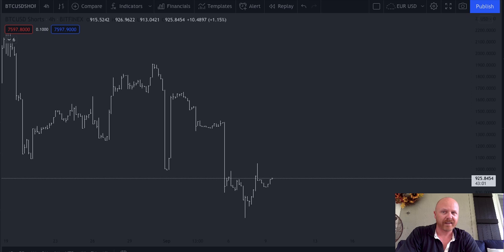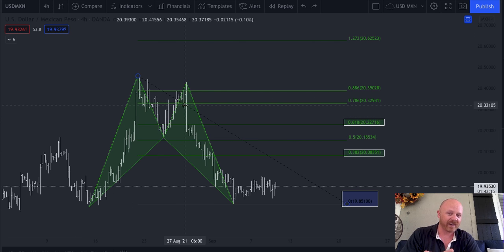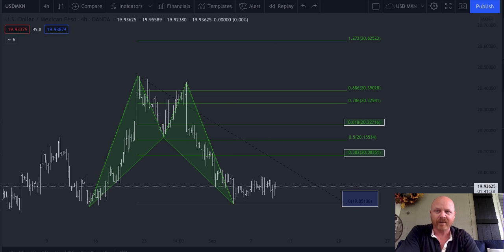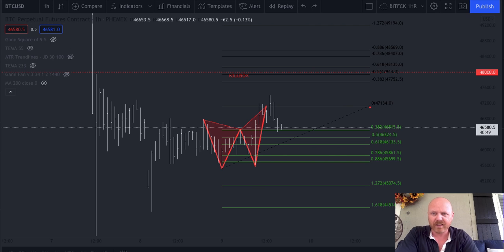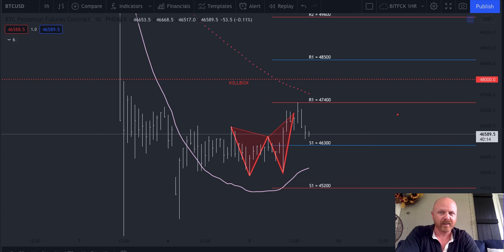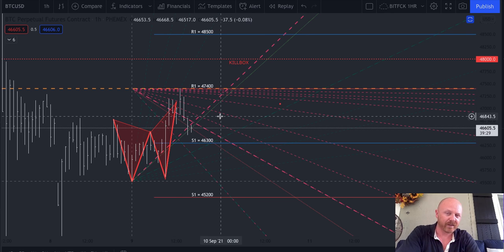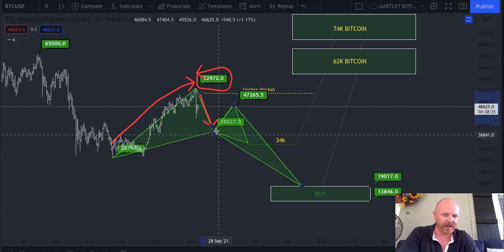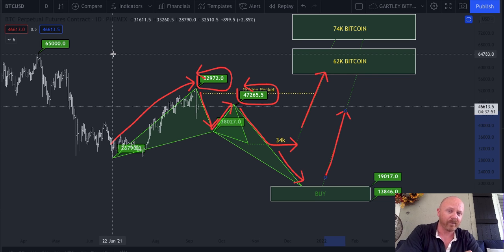BITCOIN - CALM BEFORE STORM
WHALES ARE NOT ACCUMULATING HERE - LET'S GO OVER THE DATA
- Whale Metrics
- Patterns
- TA

- Trade Signals
- TA
- Education
- Financial Freedom
- Community

Market Makers provides expert TA, news, education and community - if you want to learn how to profit in this market, and you want to be with more than 3000 fantastic people, we have a Discord you can join.

New to our Discord *Forex, Commodities, Stocks* - we will be providing education and TA for these markets as well.